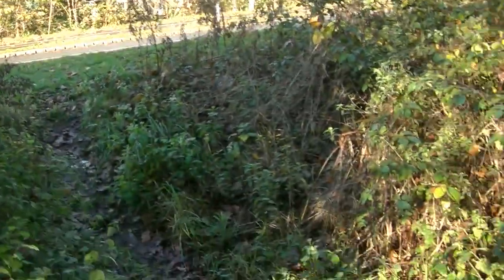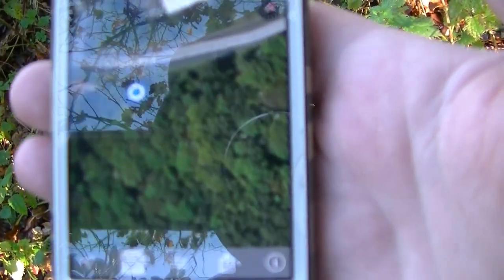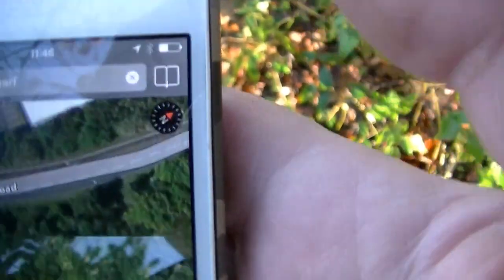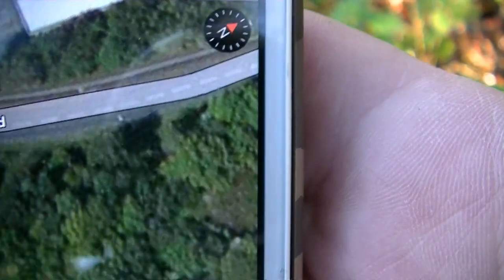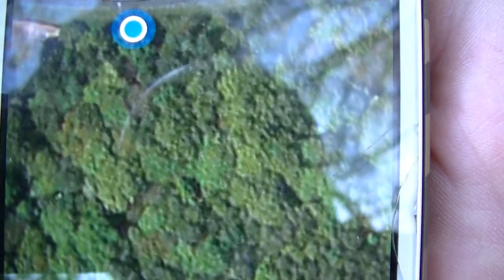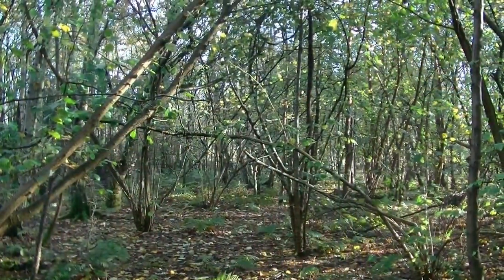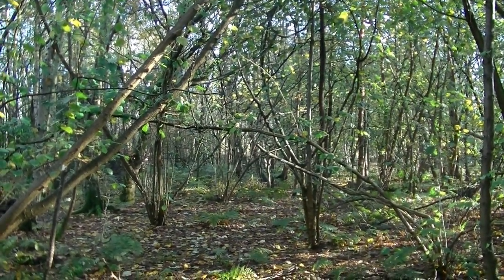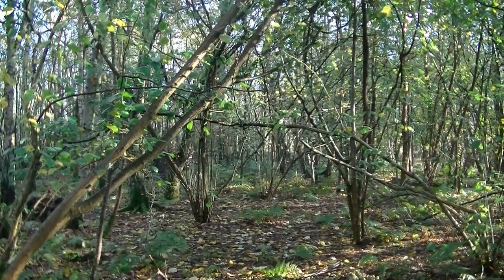Mapping 20 acres of Woodland - finding your way around dense woodland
I decided to survey a medium size local woods and check the perimeter against what the map shows. There's always mystery objects waiting to be found... and mud. With a little help from the standard Maps app on my iPhone.